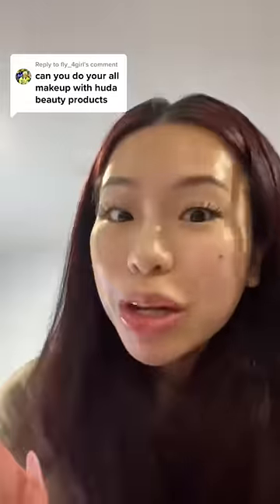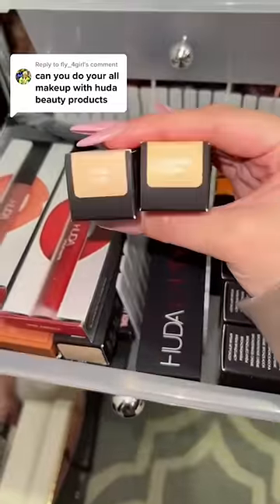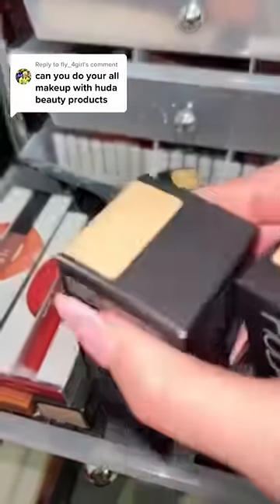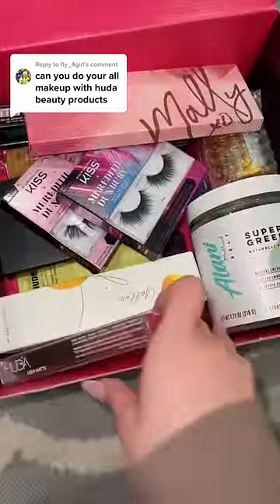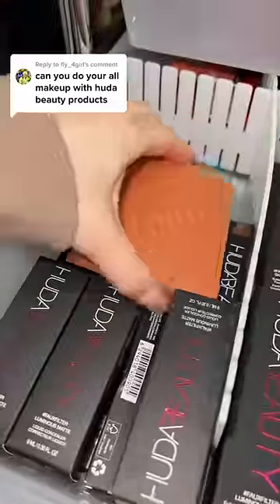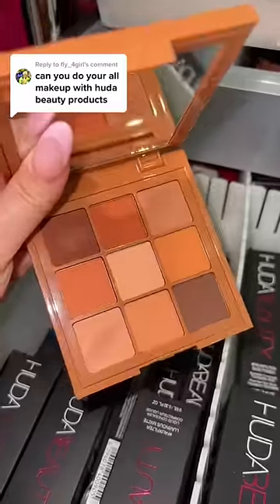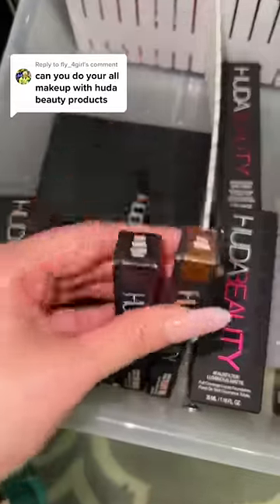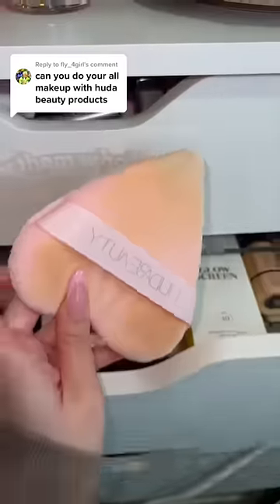Finding ALL my HUDA Beauty from huge collection😳